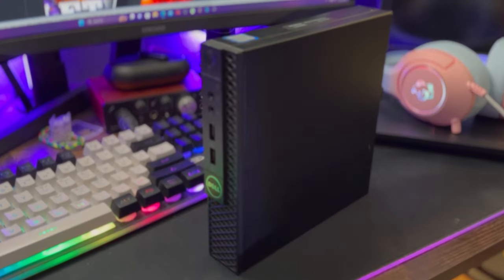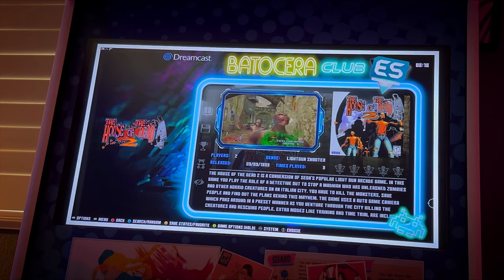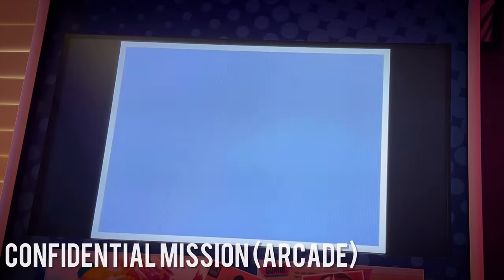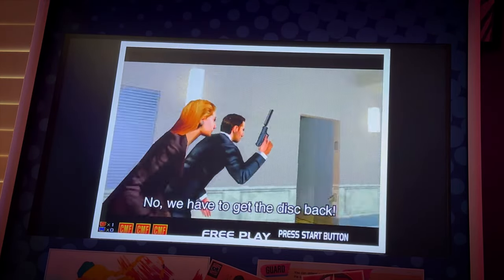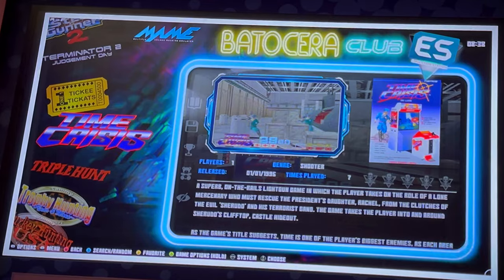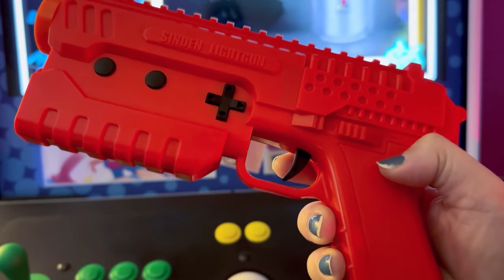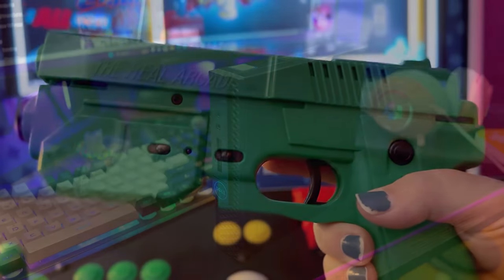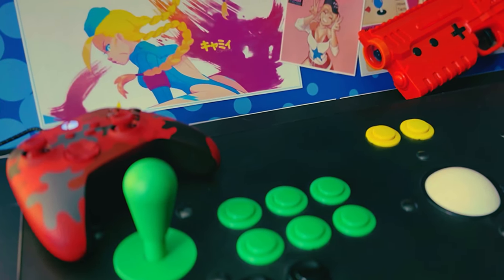Sinden Arcade Lightgun Build! Budget Friendly & Plays REAL Arcade Shooters!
Checking out this insanely cheap "budget" LIGHTGUN build! Supports Sinden Lightguns, and REAL arcade games like Time Crisis, Area 51, Lethal Enforcers, Point Blank 2, House of the Dead 2, and MANY more!

02:15 - Complete Games List
04:20 - Settings & Gameplay
Better than Retro Shooter? I think so, by a mile.